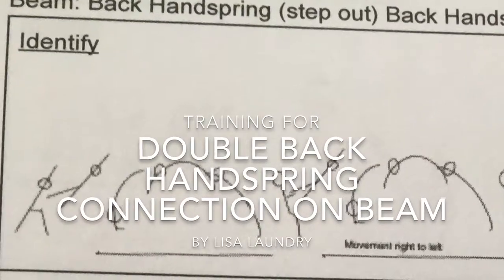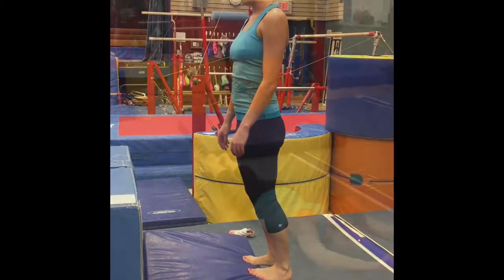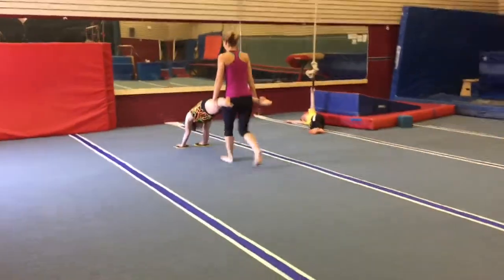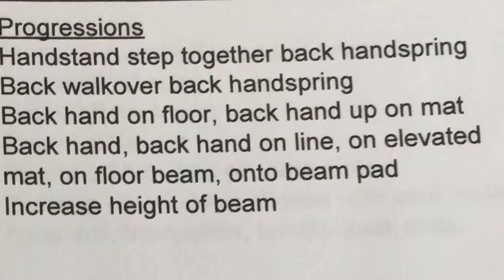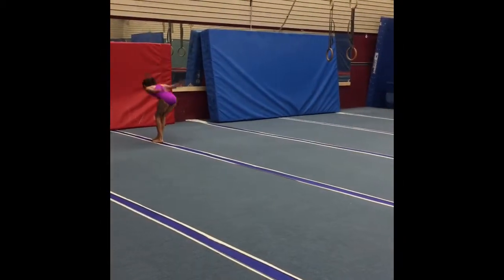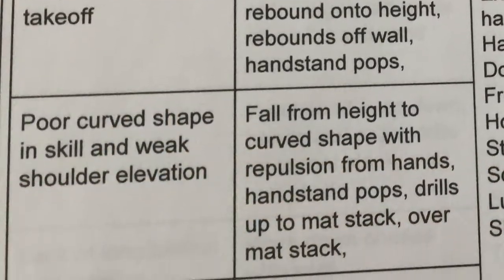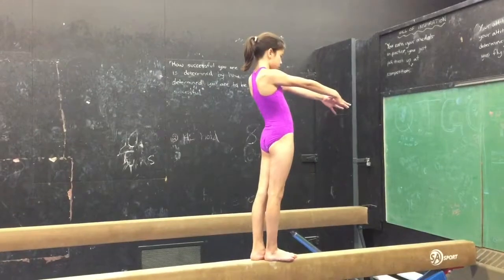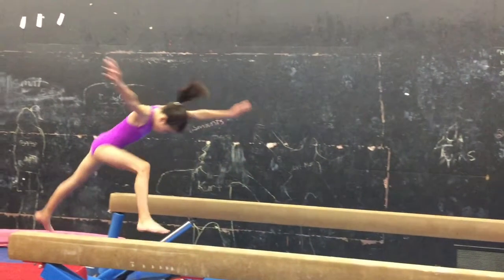Double Back Handspring Beam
Back handsprings on beam and how to train for them.